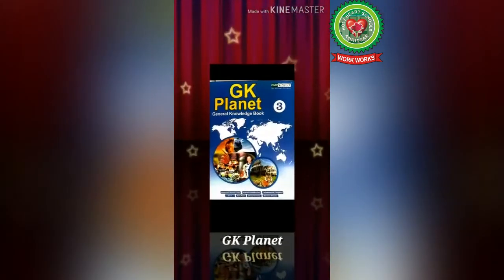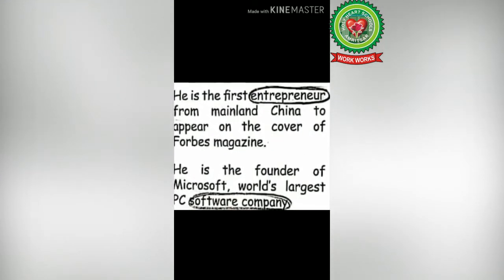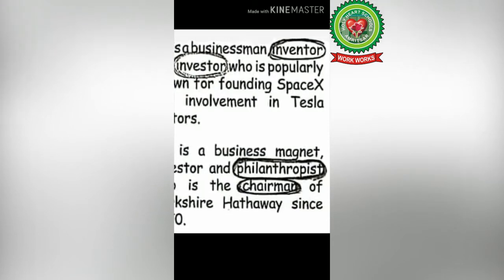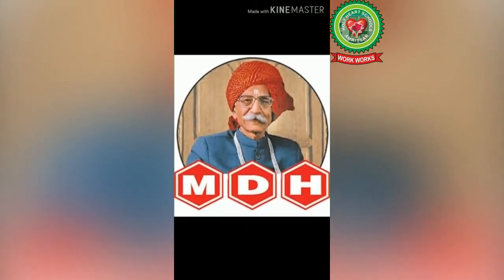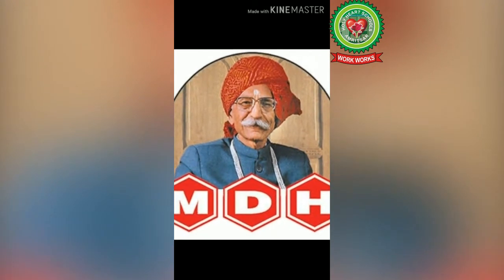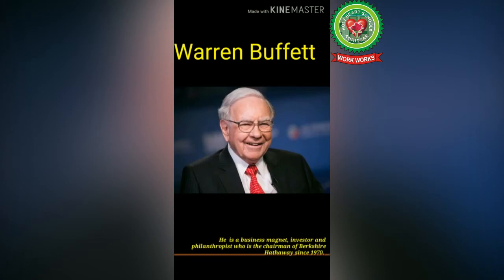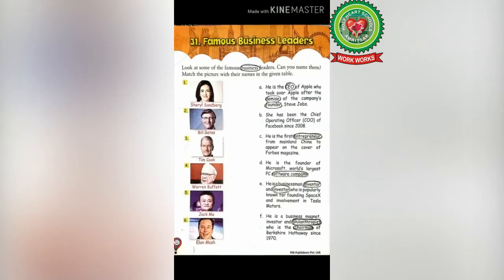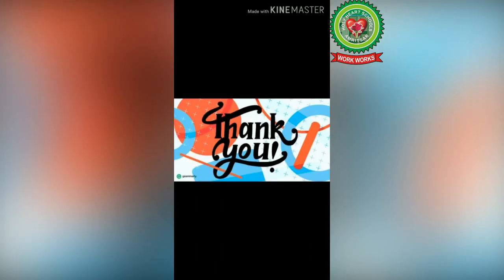Famous Business Leaders | Class 3 | General Knowledge | Holy Heart Schools | 25 May